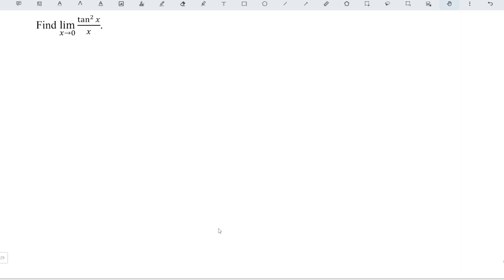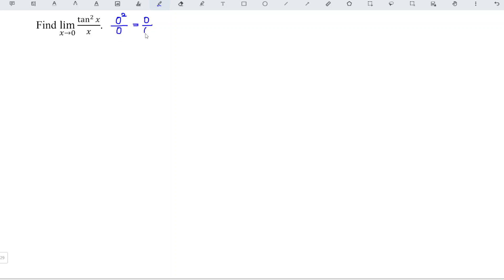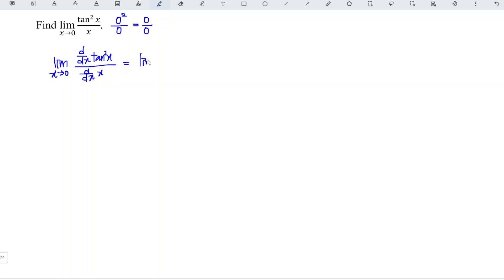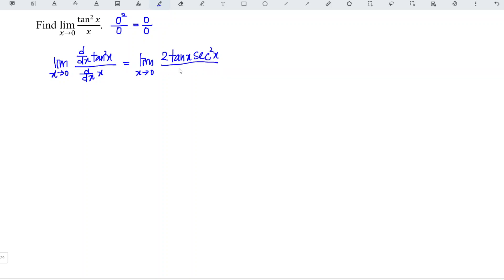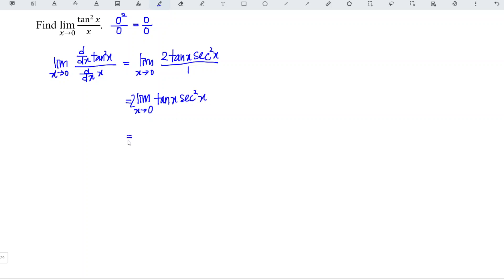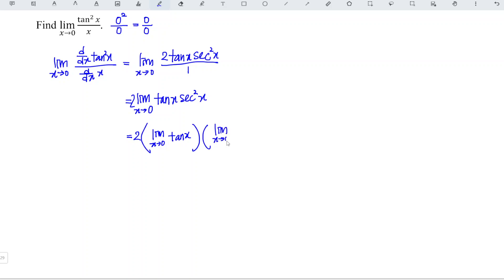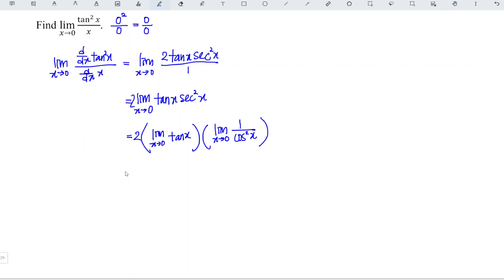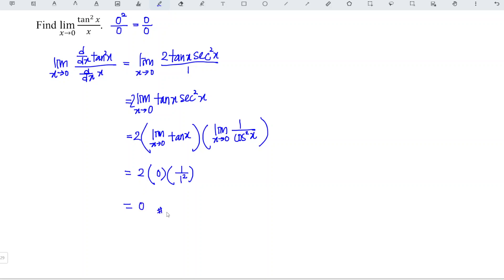limit of tan^2x/x as x approaches 0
Find the limit of tan^2x/x as x approaches 0 by using the L'Hospital's (L'Hopital's) rule.